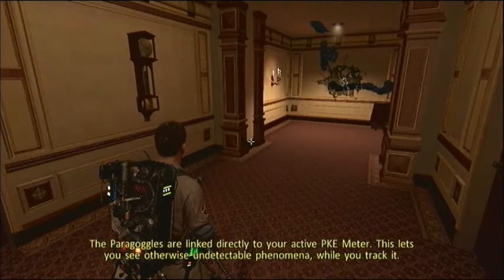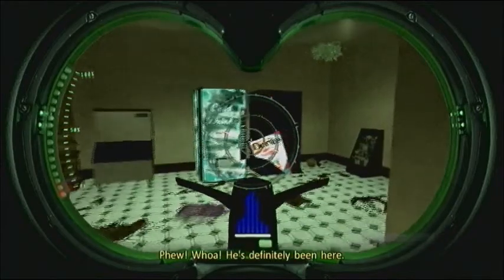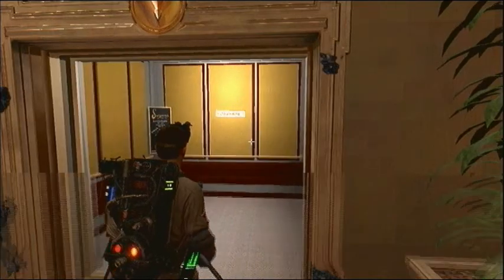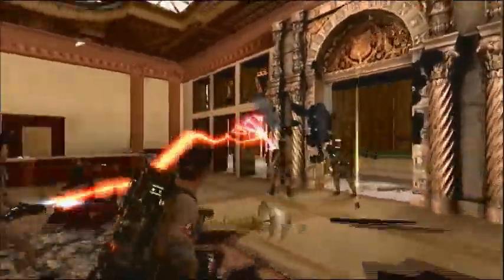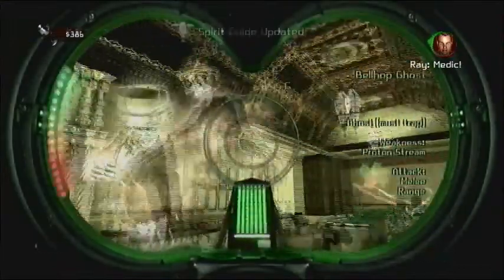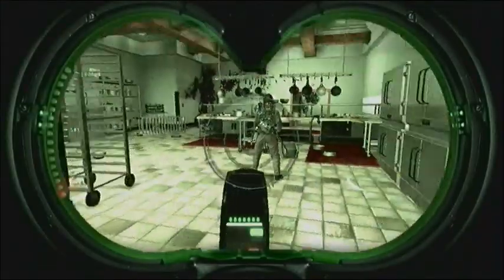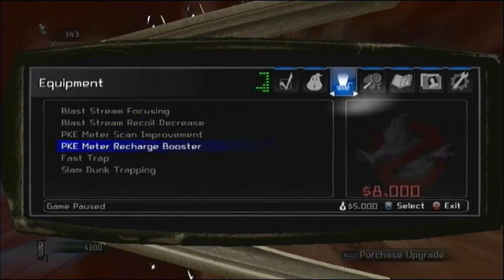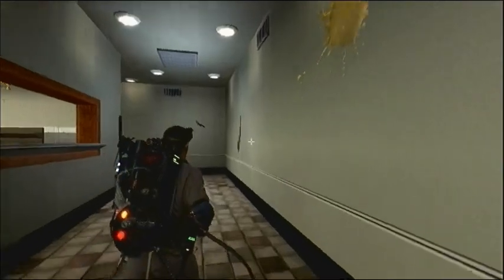Ghostbusters: The Video Game - Part 2: PKE Investigation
If you liked the video please remember to leave a rating, I appreciate
it and helps me out a lot :D

It's looks just like in the movie!